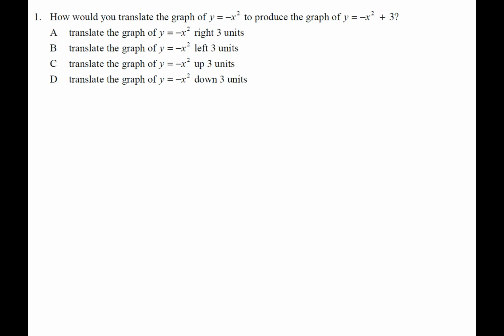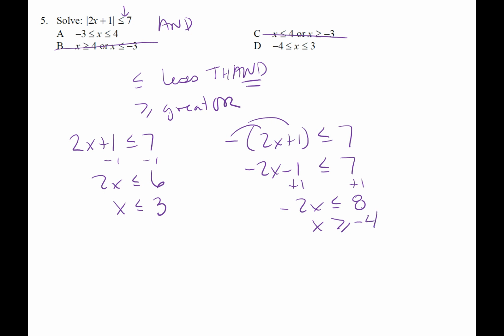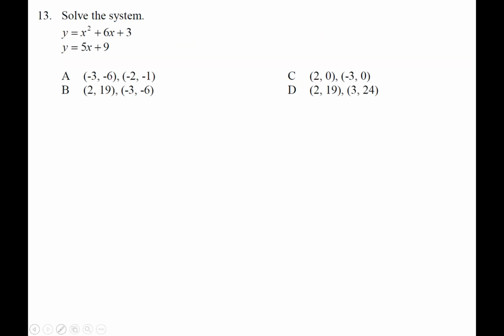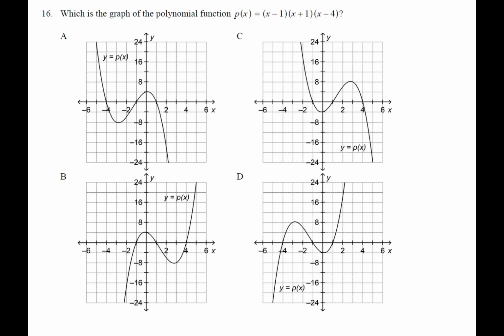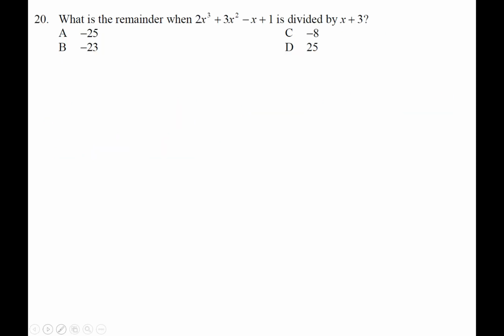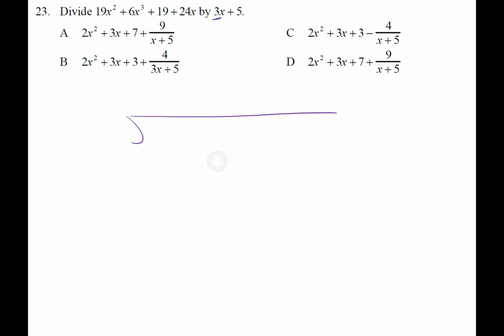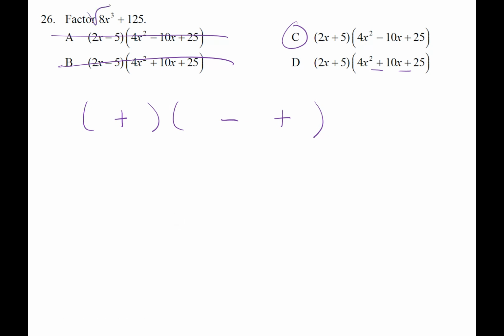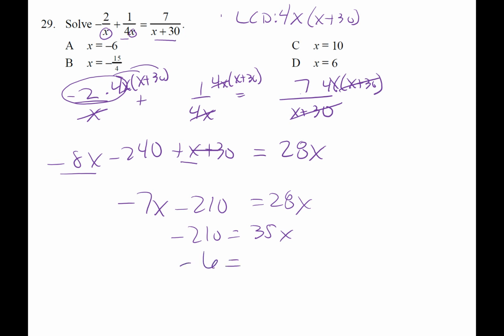Alg 2 Trig SG Fall Final 2018 1-29